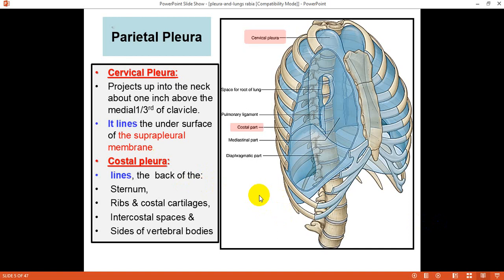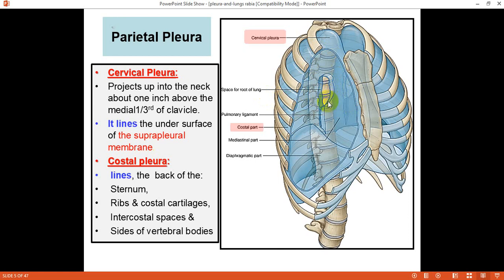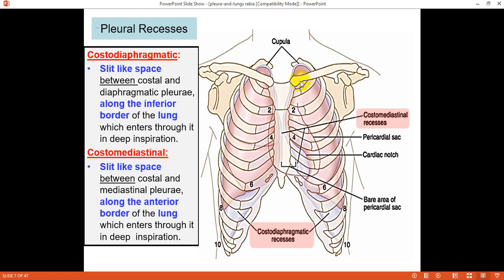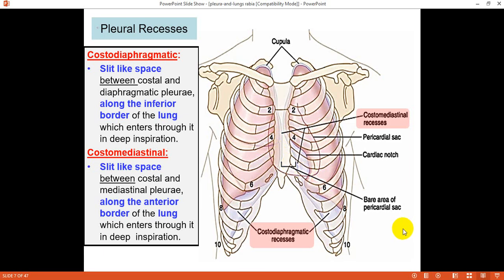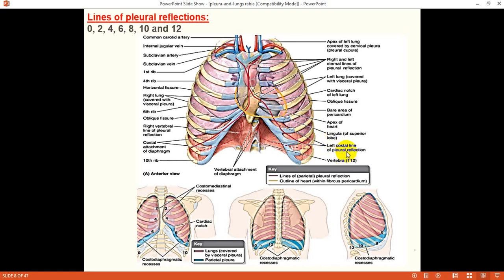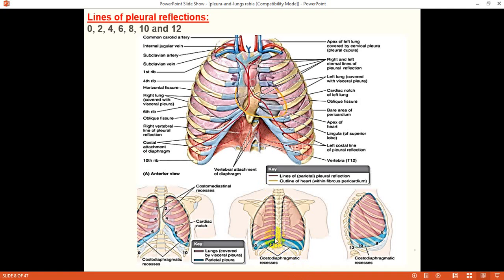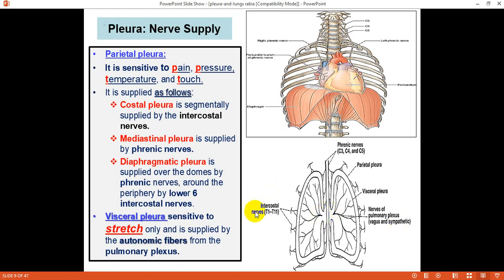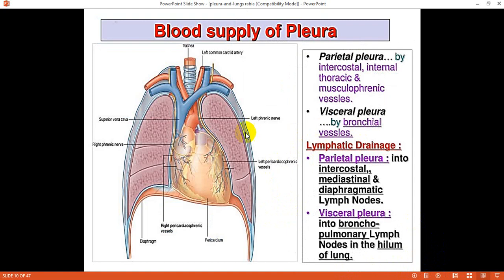Pleura and pleural cavity